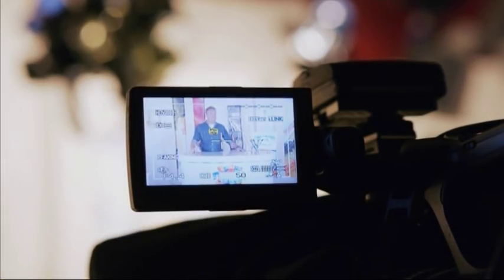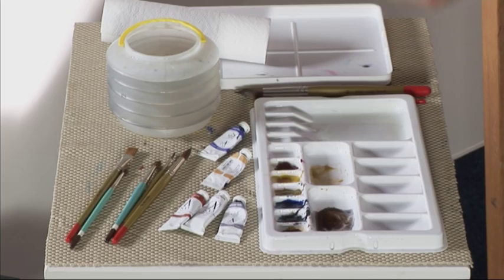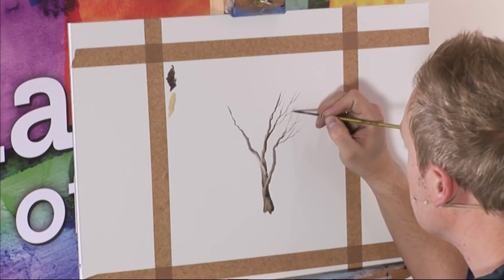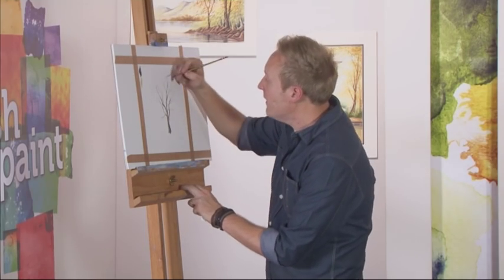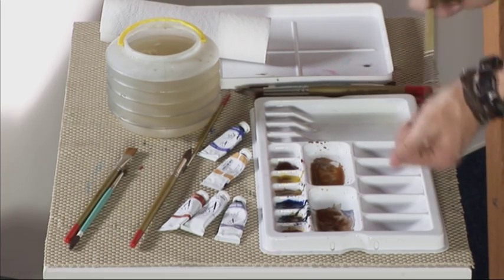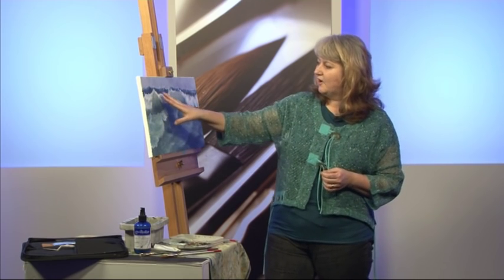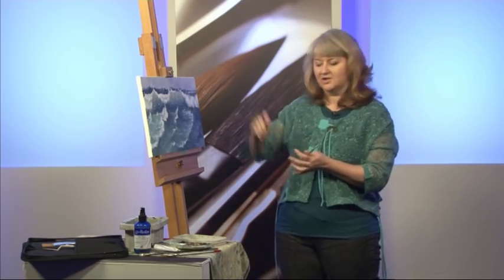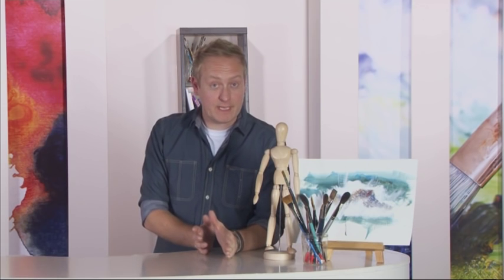A Splash of Paint - Episode 28 - Part One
On today's creative palette, Marilyn Allis takes us to sunnier climes as she paints a Barbados market day scene using a reference photo from her own trip to the island, we are introduced to SAA PA Denise Allen as she demos a captivating acrylic seascape and watercolour favourite Geoff Kersey unlocks the secrets of stretching paper using gummed tape.